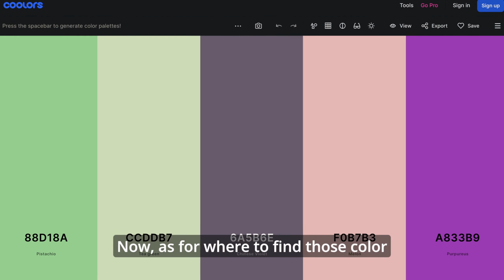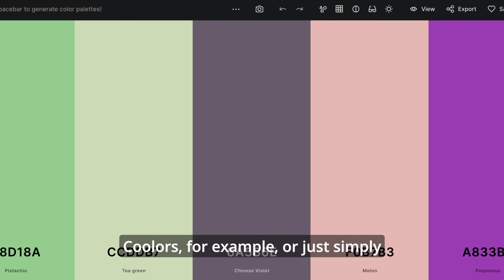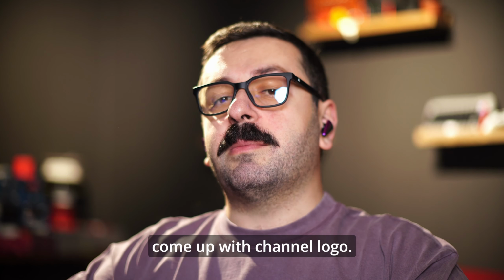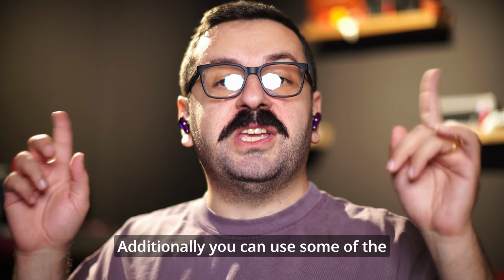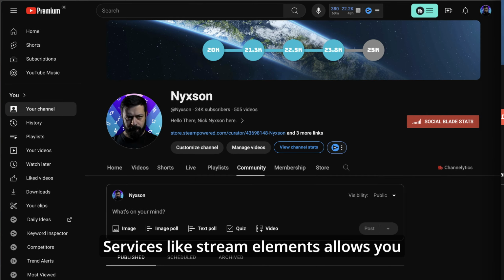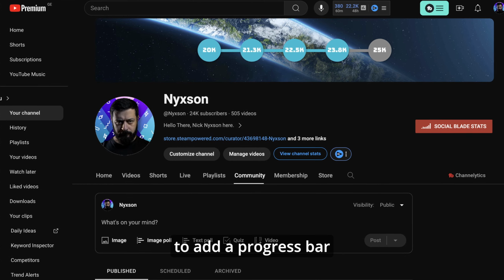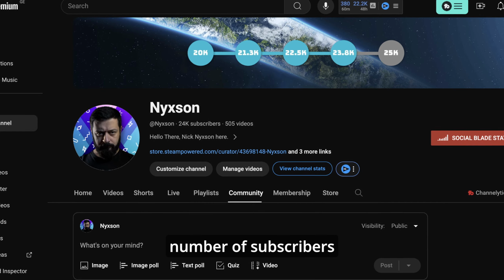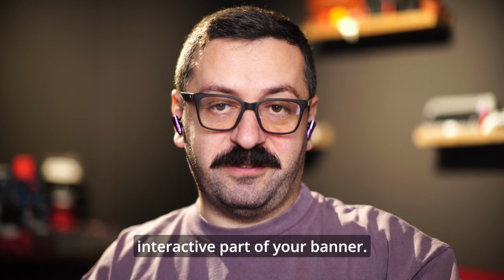7. Branding and Designing Your Channel // Faceless YouTube Channel Guide ft. InVideo AI